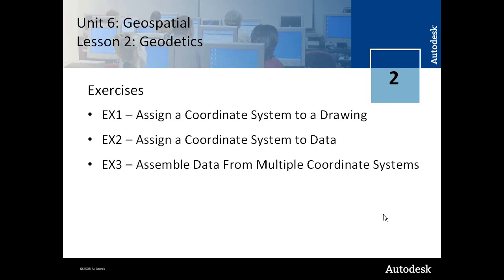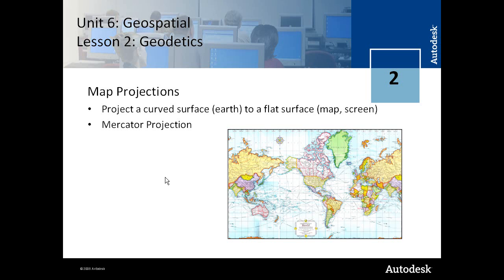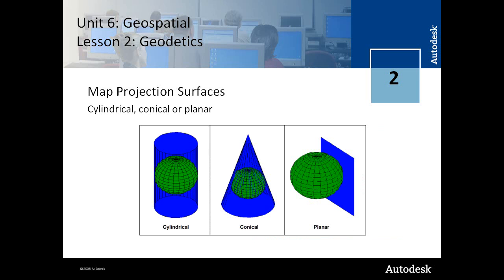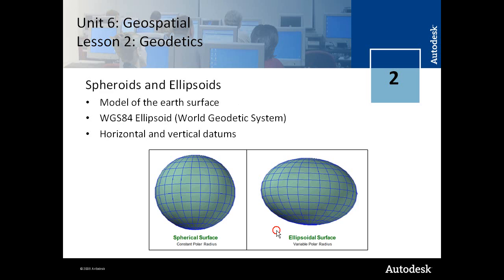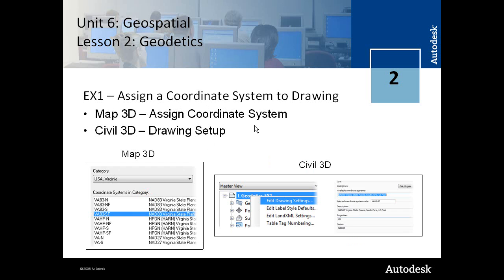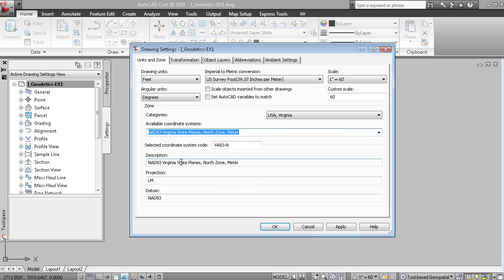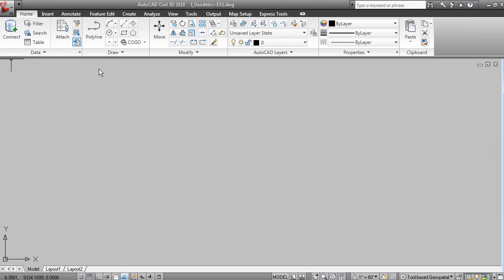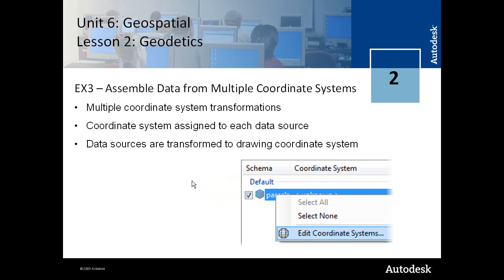Civil Engineering Curriculum 2010—Unit 6 Lesson 2